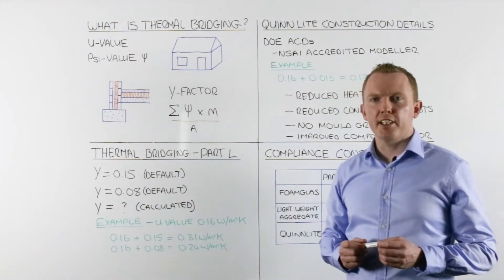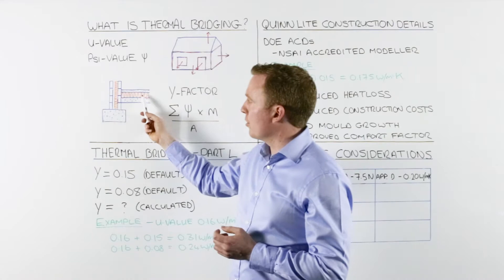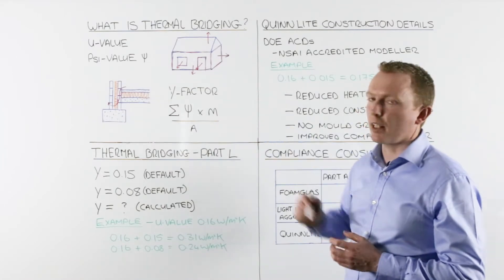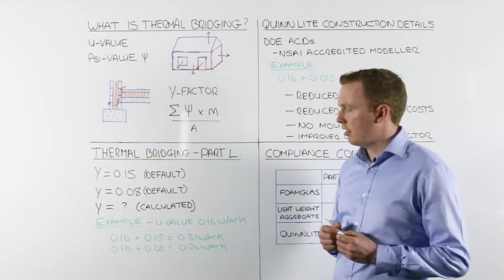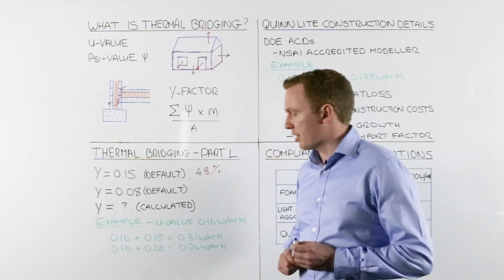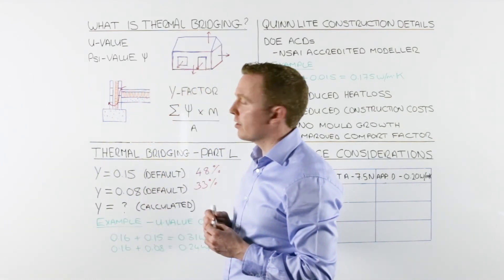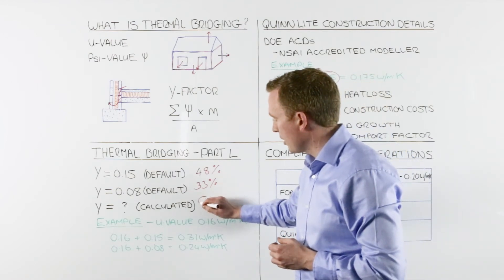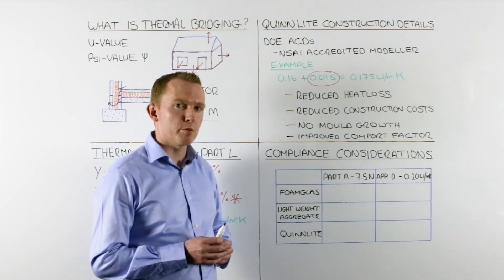How important is thermal bridging?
Quinn Building Products' technical team look at the importance of thermal bridging in the Irish construction industry, and how effectively dealing with thermal bridges can help easily achieve nZEB and passive house standards.
Covering:
- What is thermal bridging?
- U-values
- Thermal bridging in BER calculations
- Thermal bridging and Irish building regulations
- Y-value calculations and default values
- Comparison of Quinn Lite thermal blocks, lightweight aggregate blocks, and Foamglas in thermal bridging